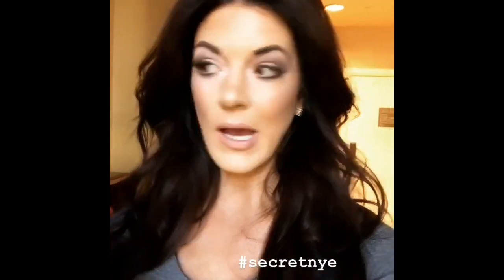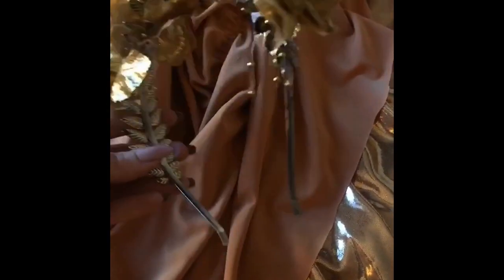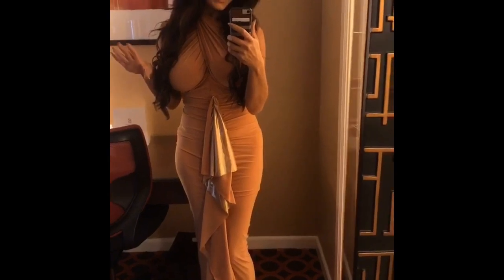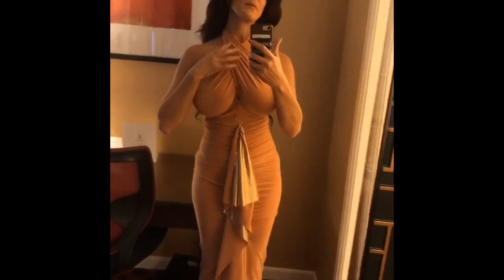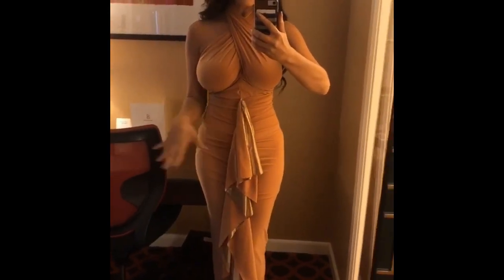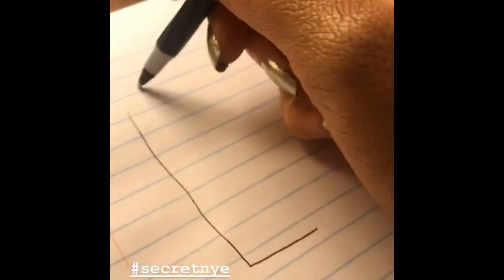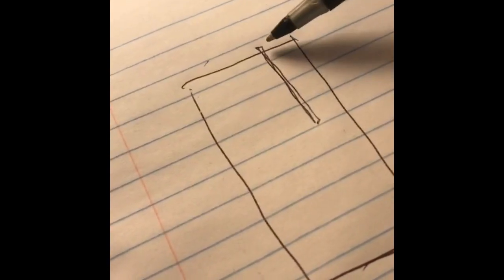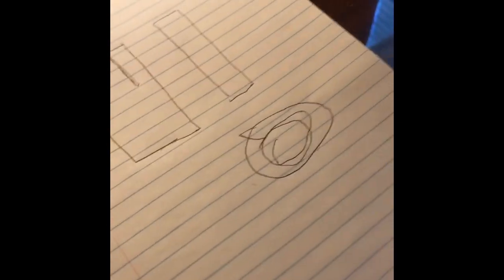Simple NYE Dress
This is a breakdown of how to sew my super simple New Year’s Eve dress. Fabric is from Joannes, I used two yards. Cost around $20